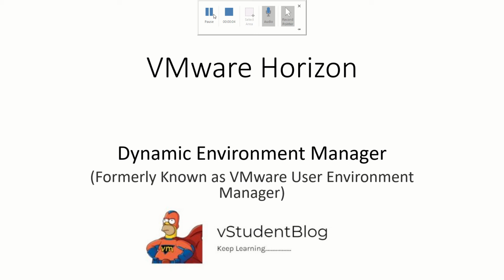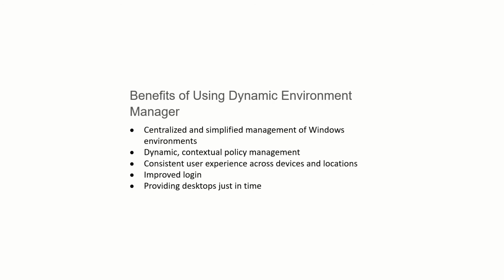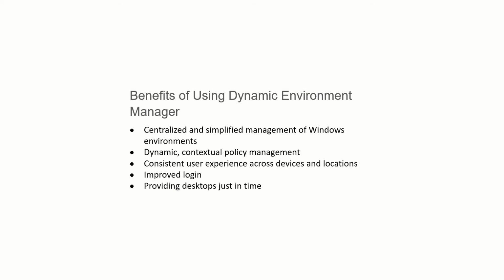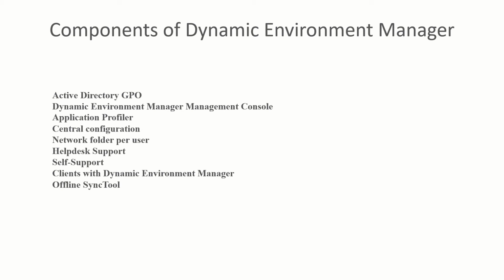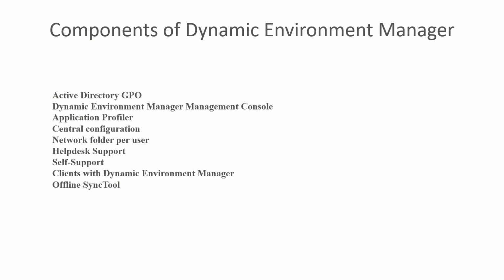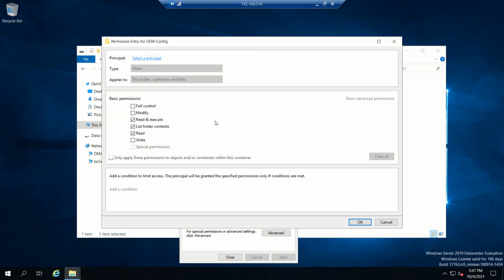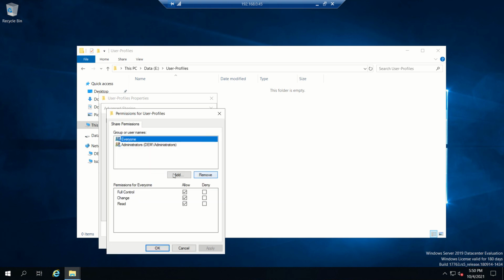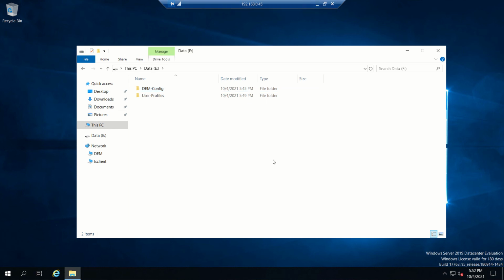VMware Horizon - Dynamic Environment Manager components and configuration - 19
In this video it was discussed about DEM components and steps to configure shared folders to save DEM config files and user profiles